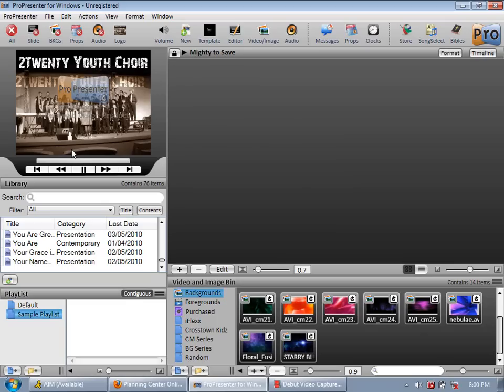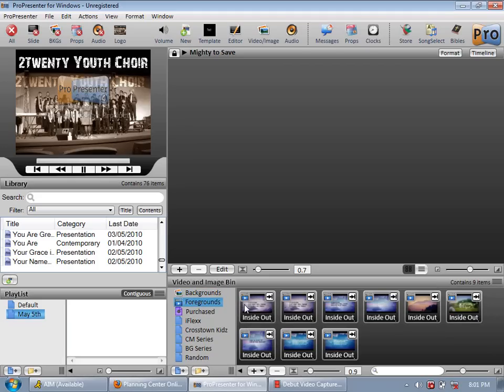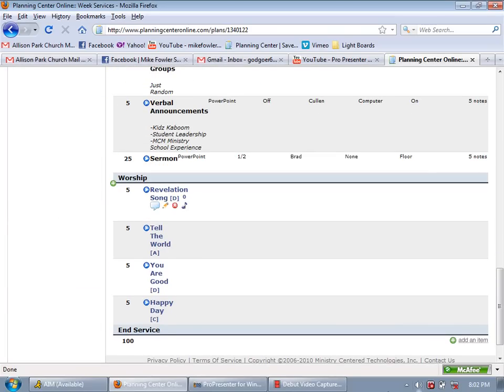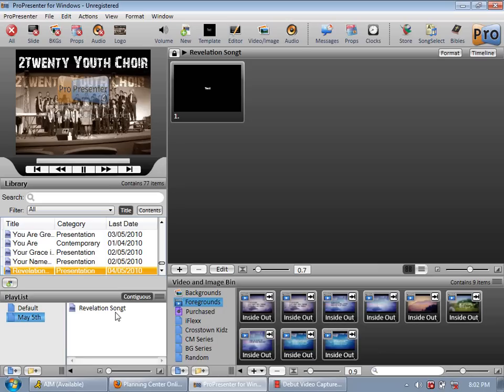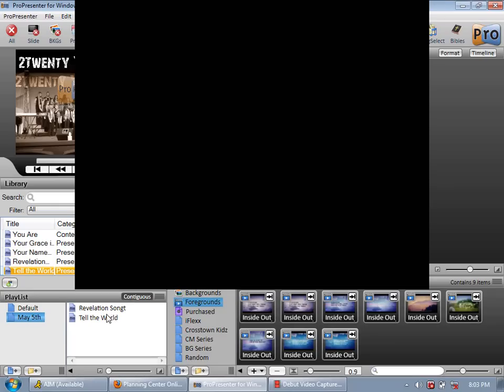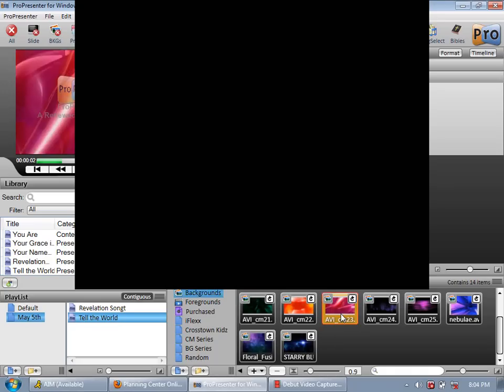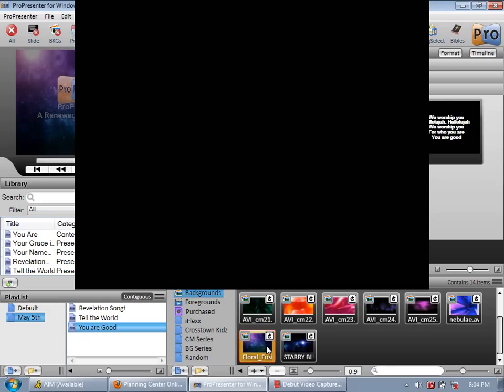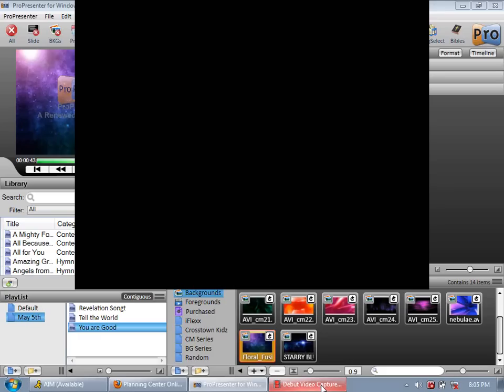Creating Playlist (ProPresenter 4 for Windows)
This videos helps those wondering how to make playlist in ProPresenter that can help any church using this software